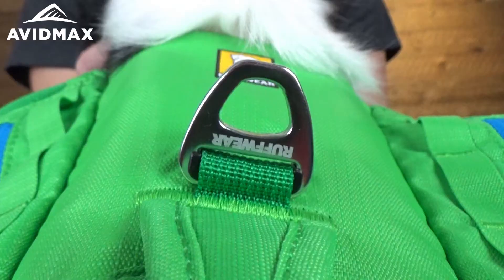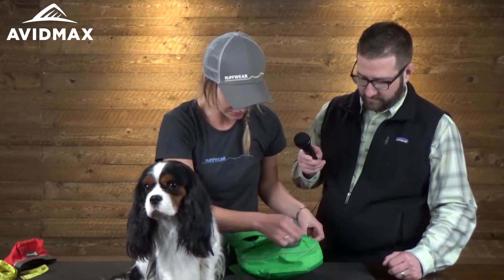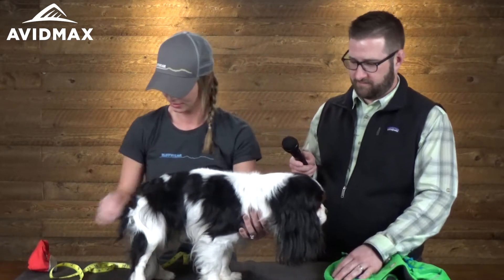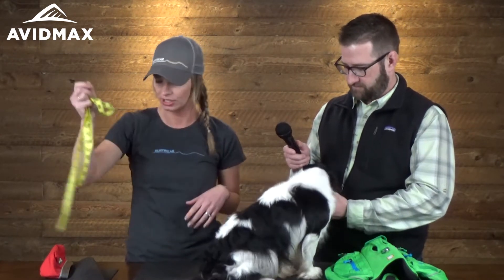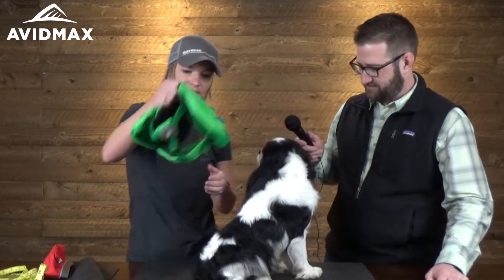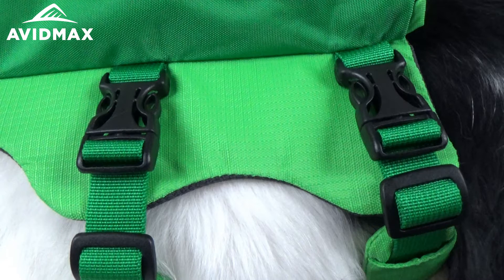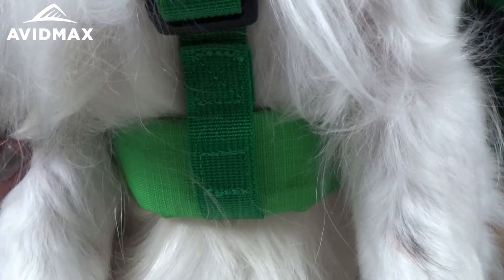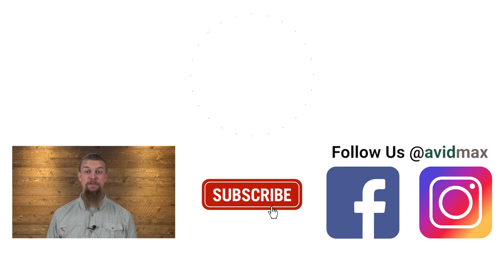Ruffwear Approach Pack Review | AvidMax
In this AvidMax product review, watch as Cory and Stacy highlight the key features of the Ruffwear Approach Pack!